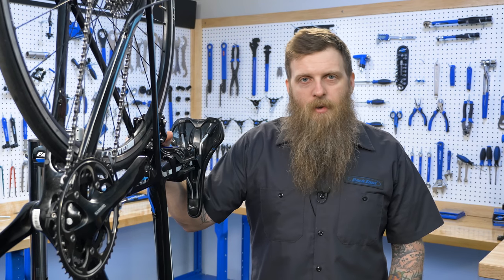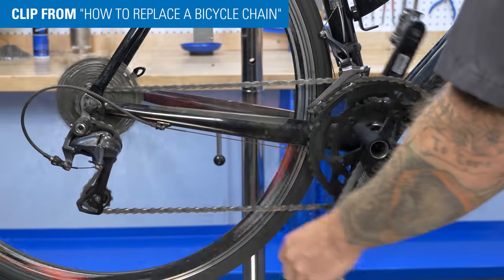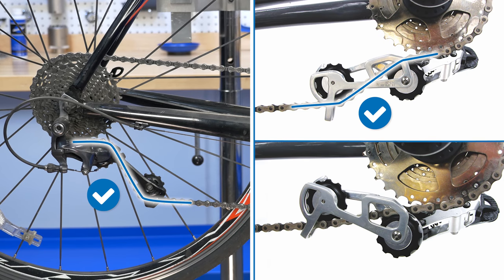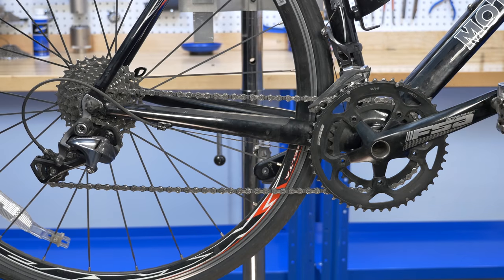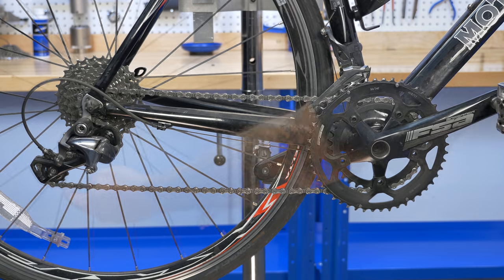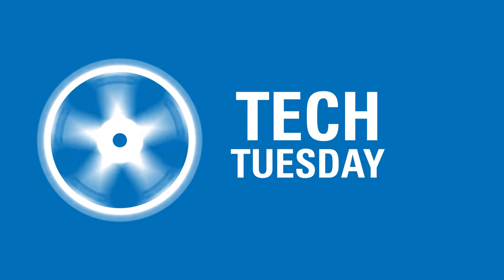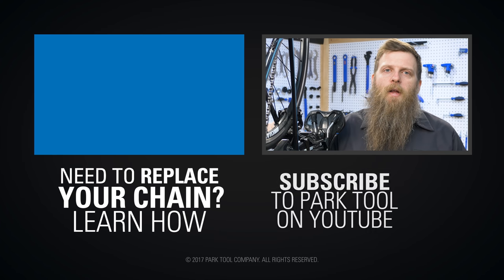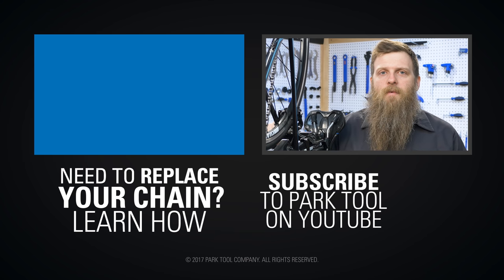Make Sure Your Chain is Sized Correctly - Tech Tuesday #79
Ben walks through a simple test to confirm your chain is sized correctly.